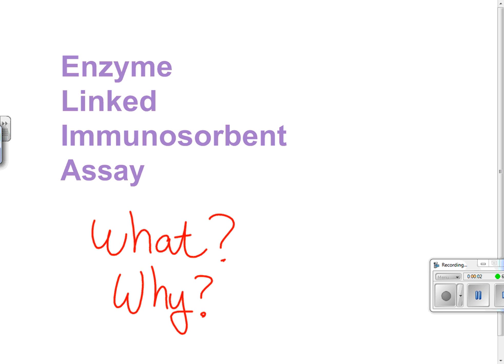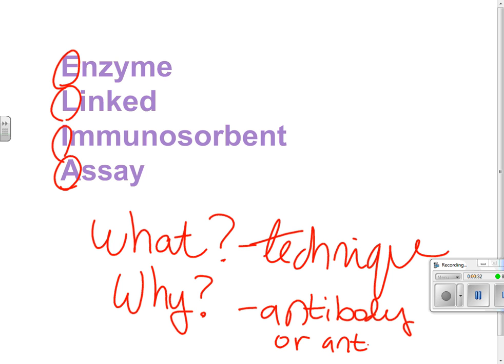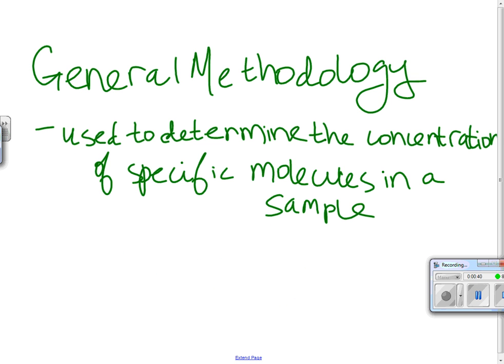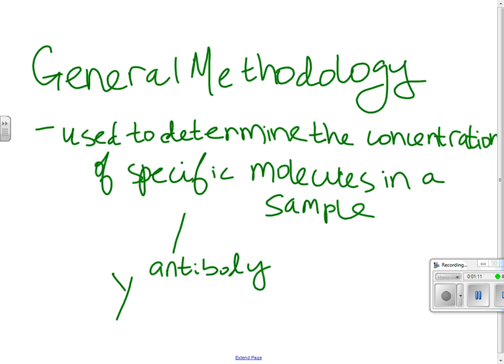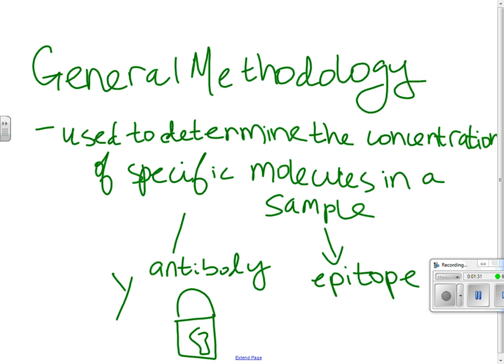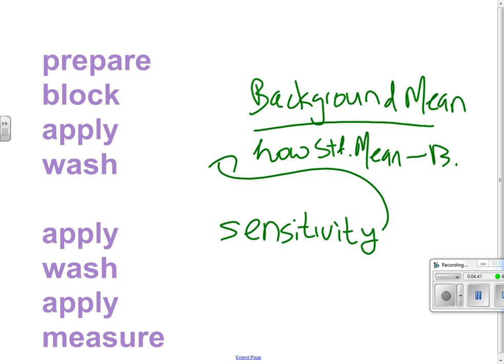ELISA Notes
Enzyme-linked immunosorbent assay, a description of the process as it is done in a lab. This video summarizes the purposes and the reasons for the process. I used this for my Senior Project. Thanks.